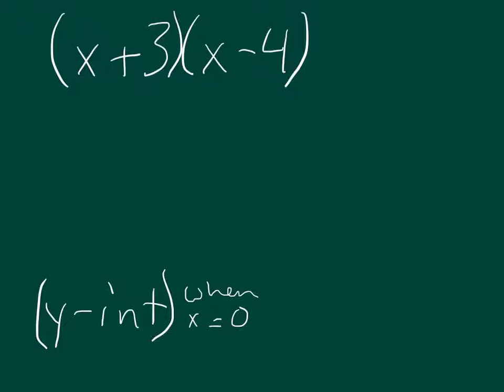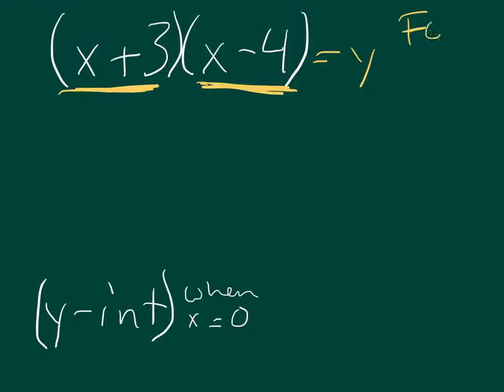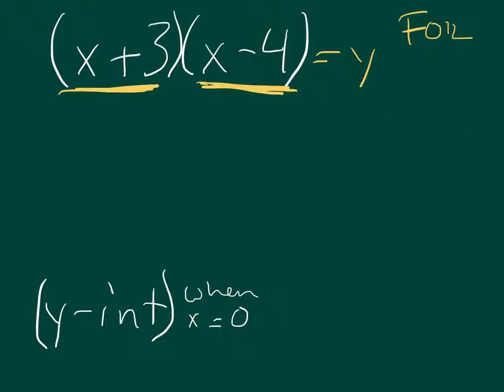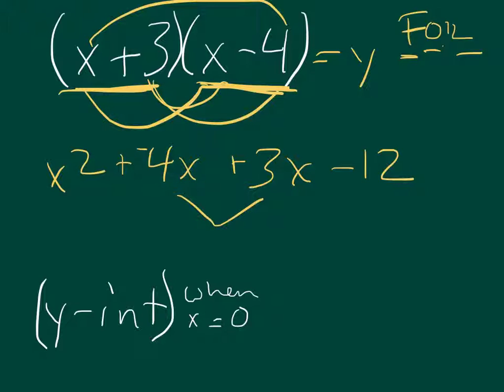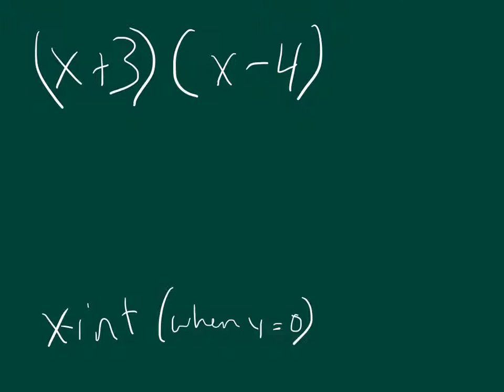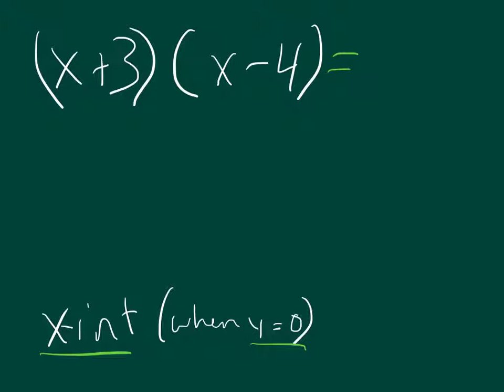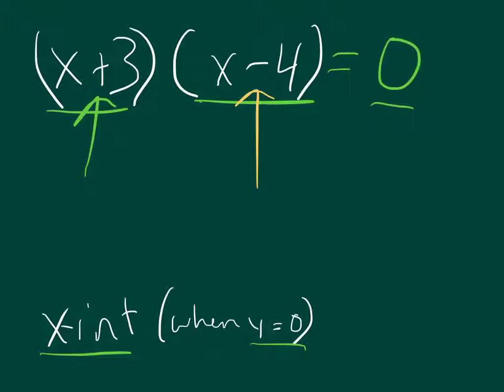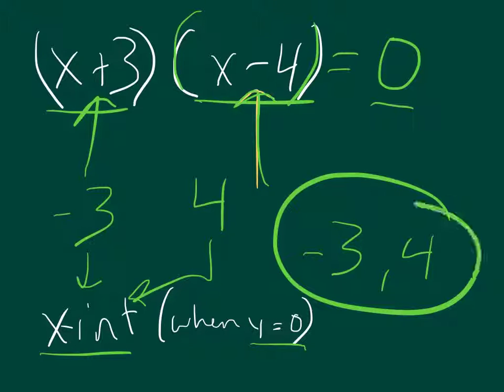X and Y intercepts in Quadratics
How to find the x and y intercepts from a factored form of a quadratic relationship